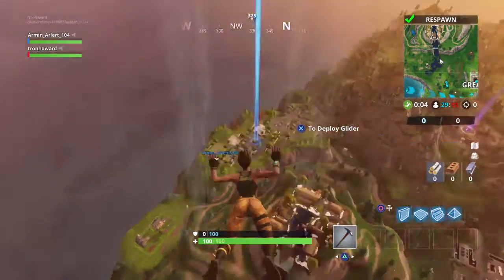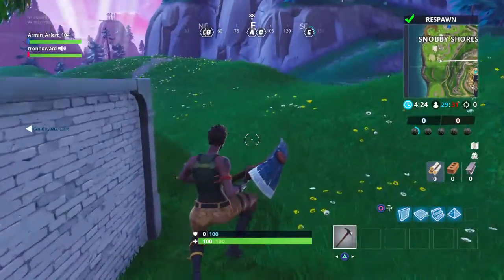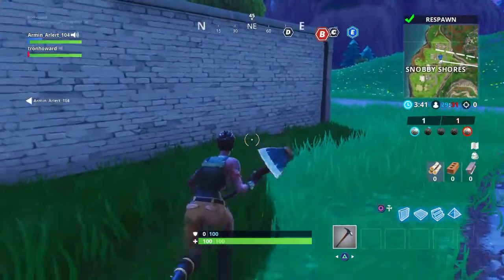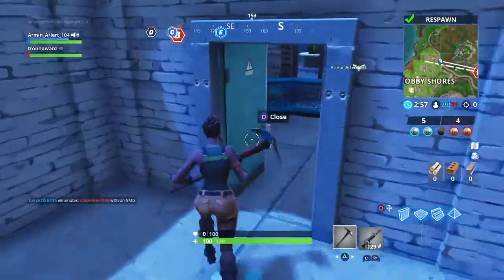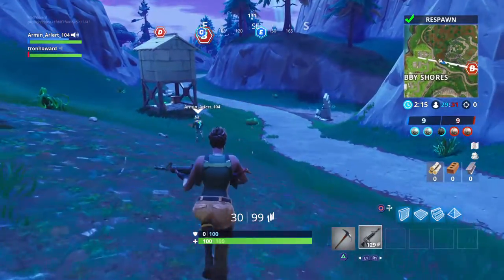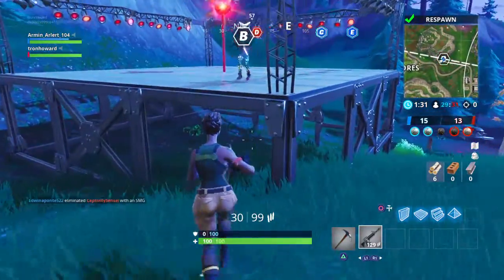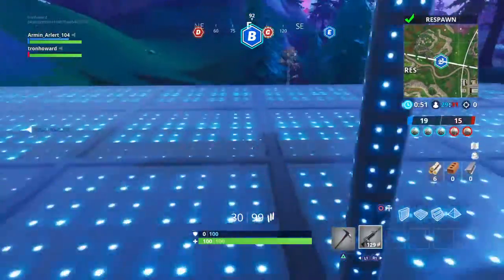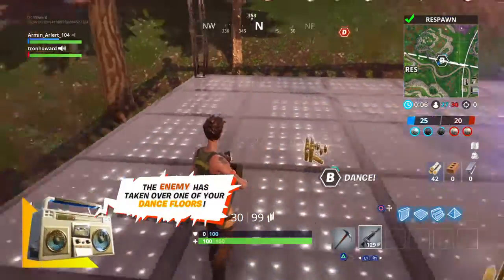Fortnite withe friends 1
every Sunday i upload to my mii vs playlist. that is a special play list to show off my pvp skills in different games. like warfram,DC online, smite,  paragon, and more.